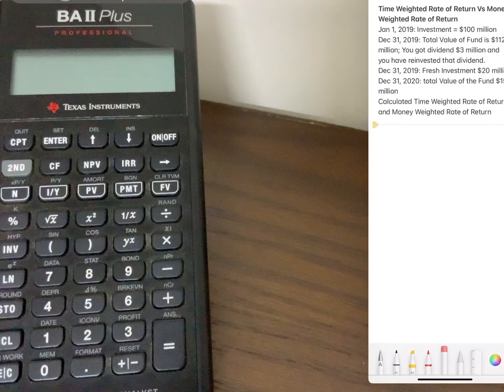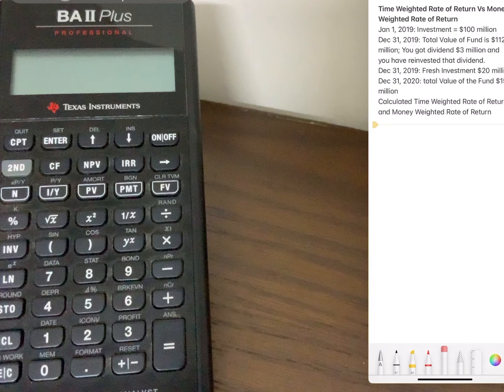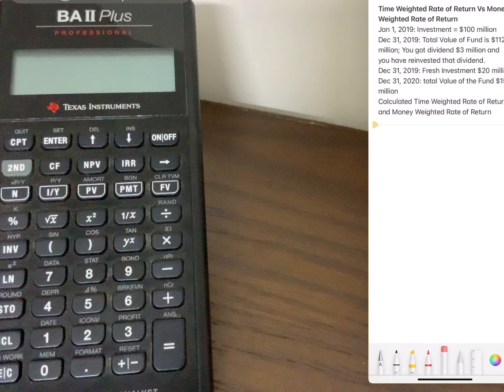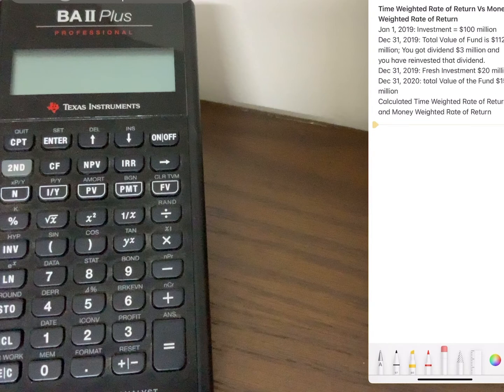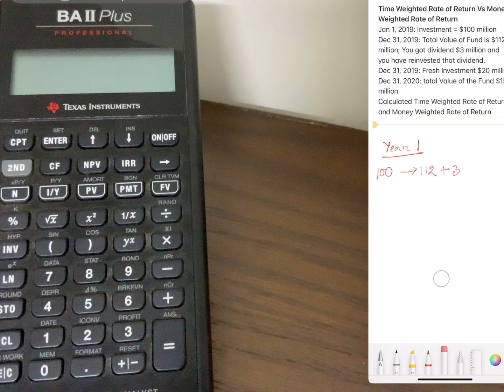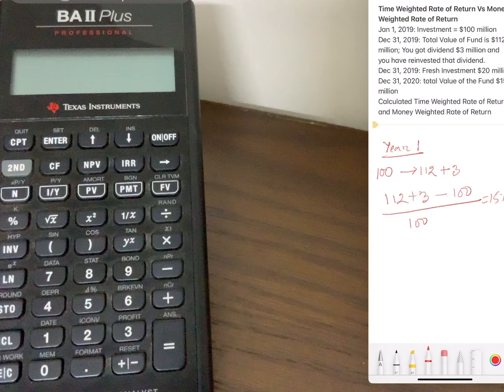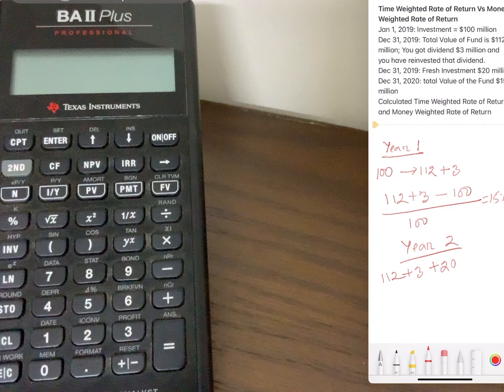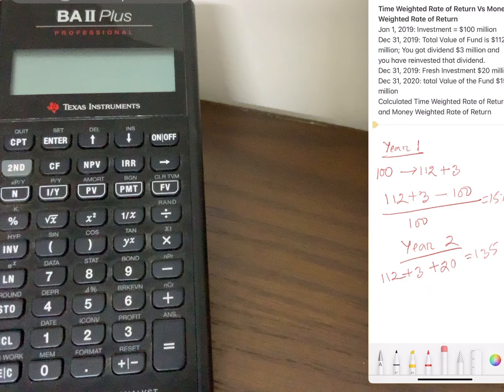Calculation of Time-Weighted Rate of Return and Money Weighted Rate of Return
Learn how to calculate Time-Weighted Rate of Return and Money-Weighted Rate of Return. This can be helpful in the CFA exam.